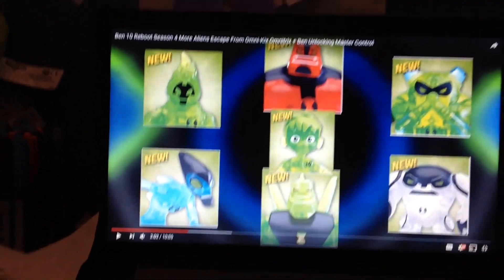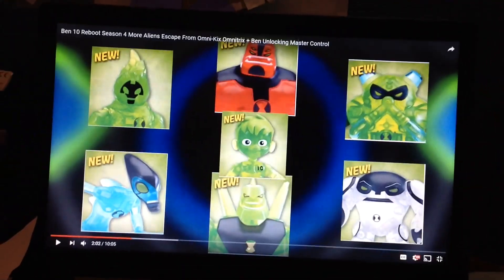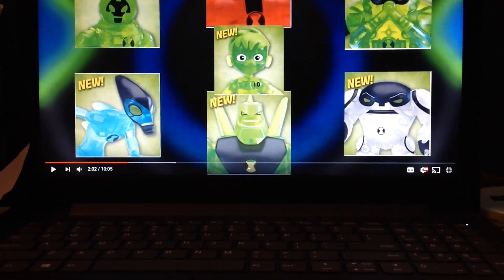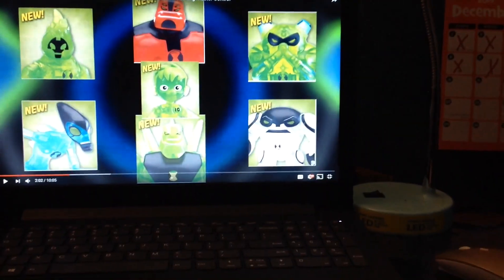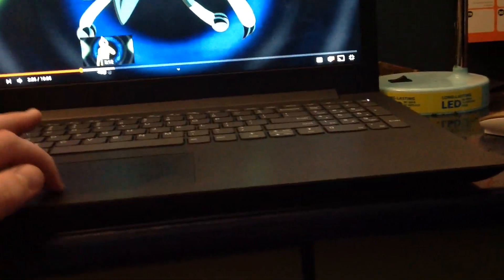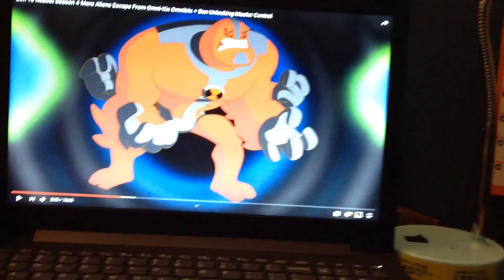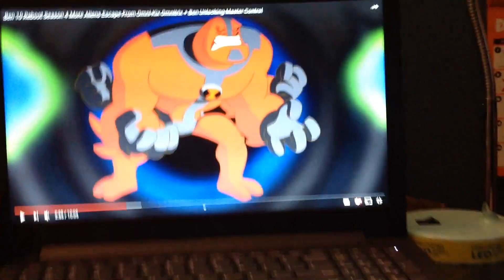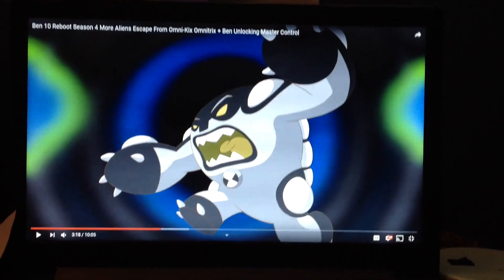Ben 10 out of the omnitrix aliens